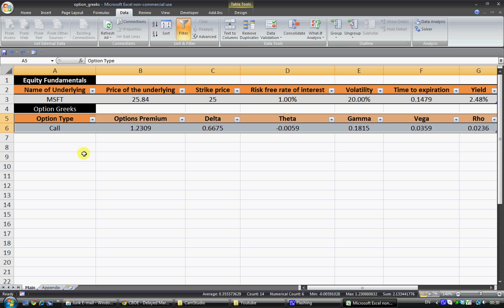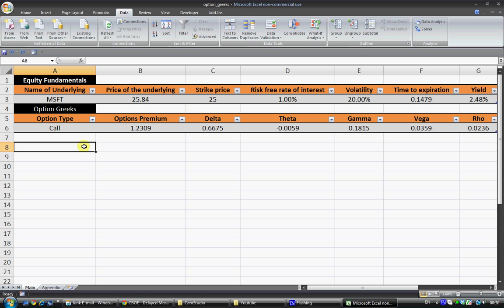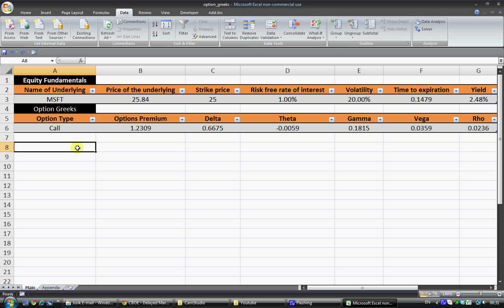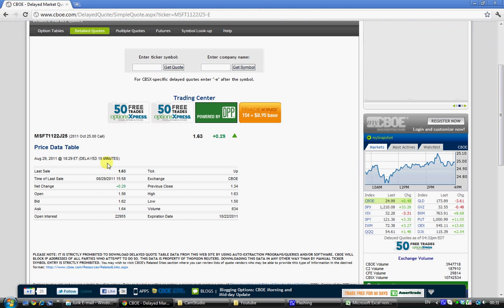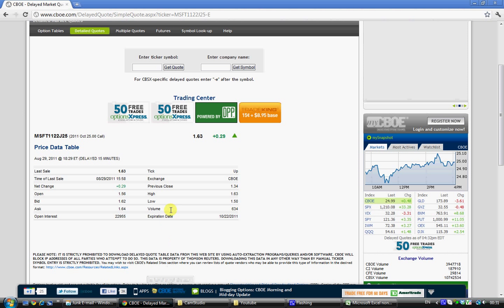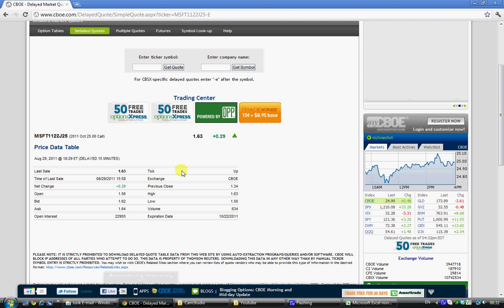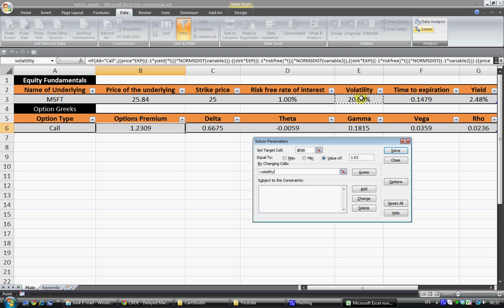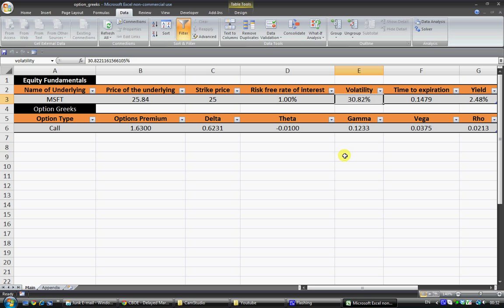VsCap: How to calculate implied volatility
Video in excel showing how to calculate implied volatility of a stock or underlying security.